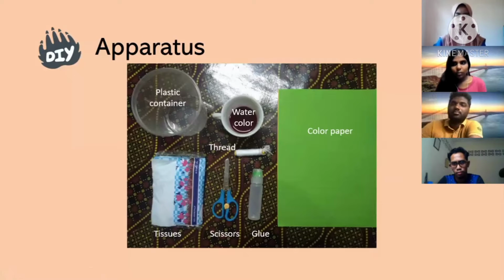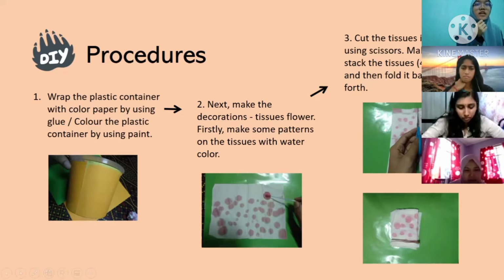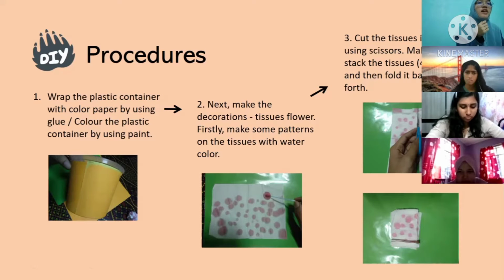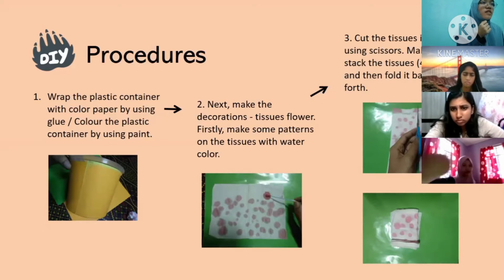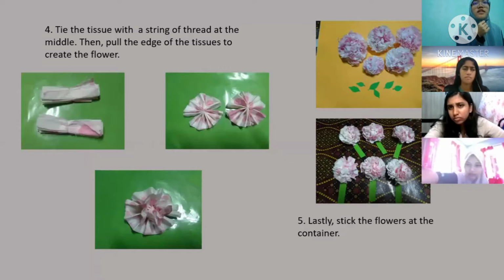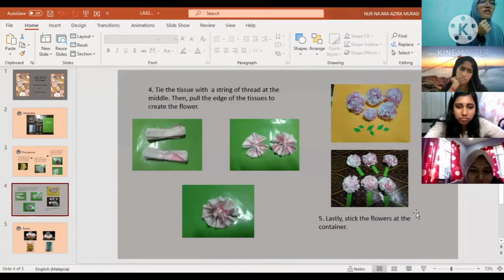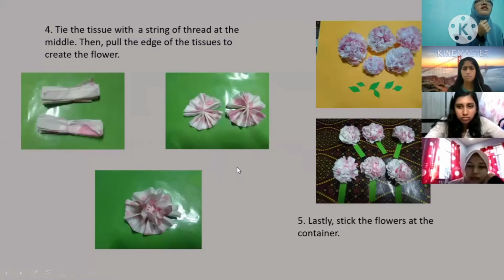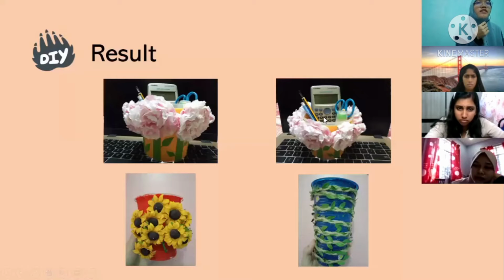Group Discussion 5 Group 41 (LAX2019 - DIY Project)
Members:
1. ARVIND A/L RAJANDREN - 196325
2. AHMAD TAQIUDDIN BIN TAMYIZ - 196404
3. PUNITHA A/P THANGAVELU - 196678
4. LOSINY A/P R SIVAKUMAR - 196679
5. SANGEETA A/P THIYAGA RAJAN - 197398
6. SUJITTHAH A/P ARMOGGOM – 198055
7. SYAZANA AQILAH BINTI MAD SAAD - 200872
8. SITI AISHAH HUSNA BINTI MOHAMAD NOOR - 200982
9. NUR NAJWA AZIRA BINTI MURAD – 203731
10. NURUL NAJIHAH BINTI SAYOTI – 203734